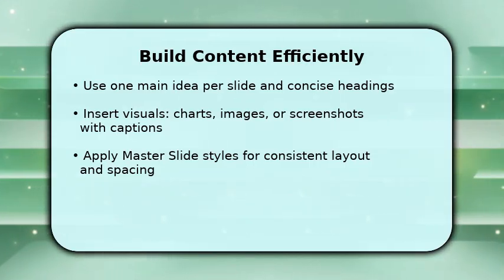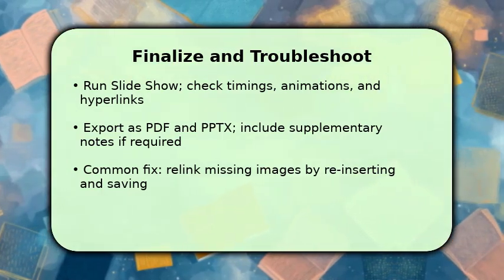How to Use Powerpoint for Assignment (only Way)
Master the essential techniques of PowerPoint for academic assignments. This video guide provides step-bythy tips on creating compelling presentations, from slide design to animations and transitions that engage your audience effectively.